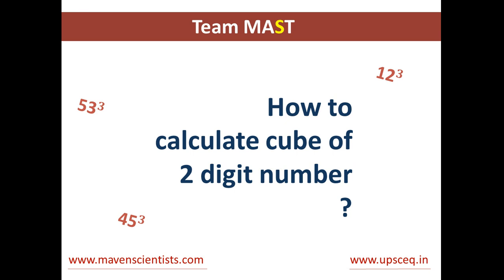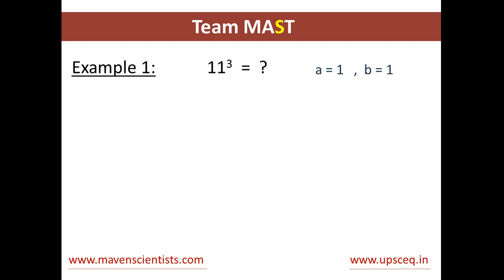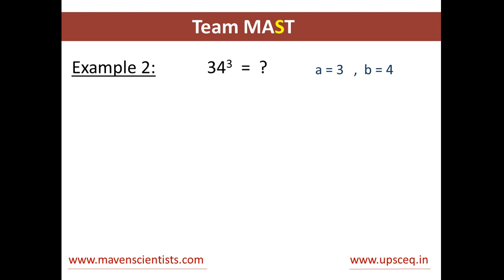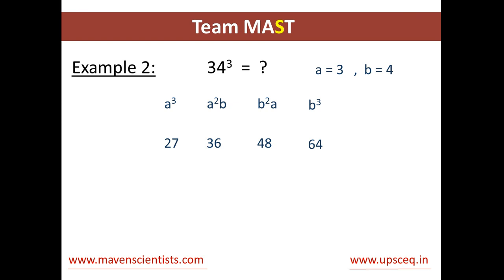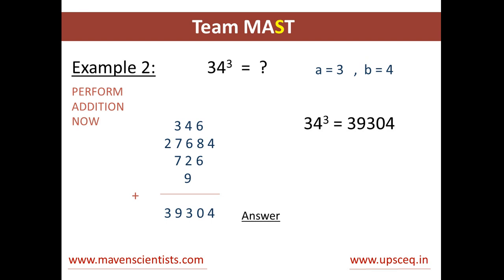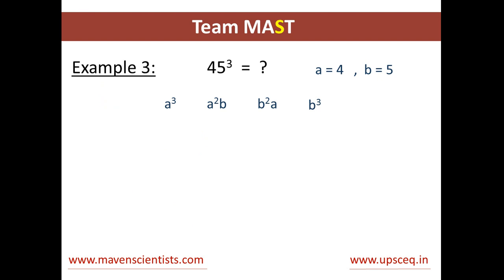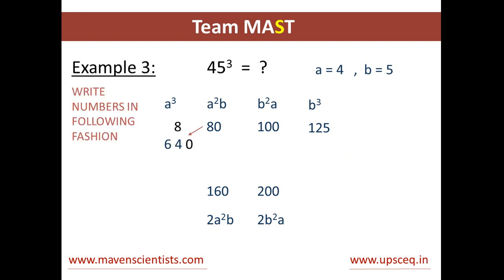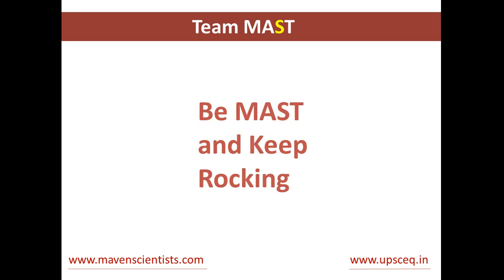Cube of a 2 digit number without Calculator | Team MAST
Calculate cube of two digit number without using calculator. Very easy method.